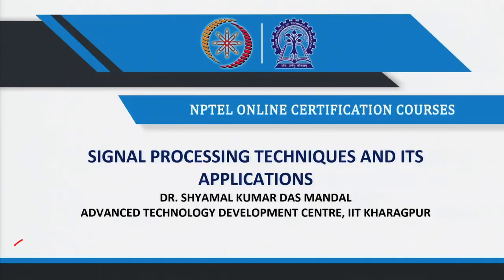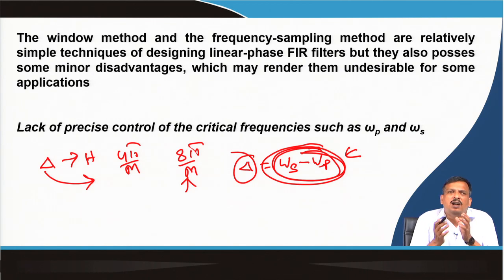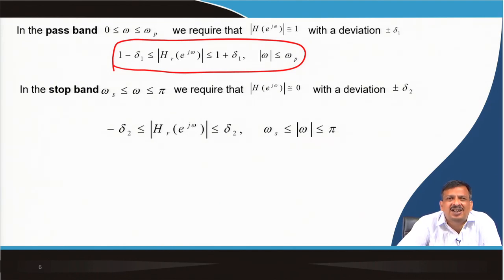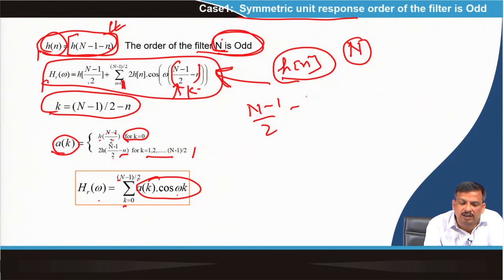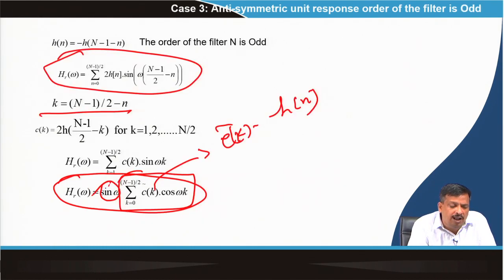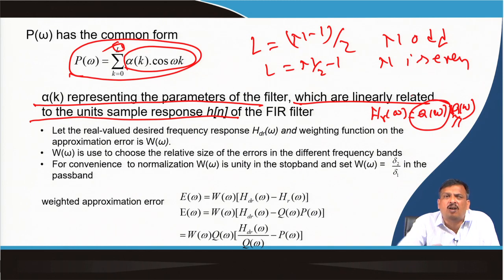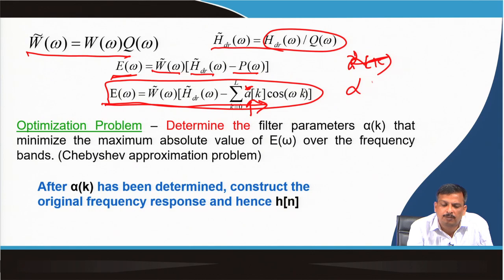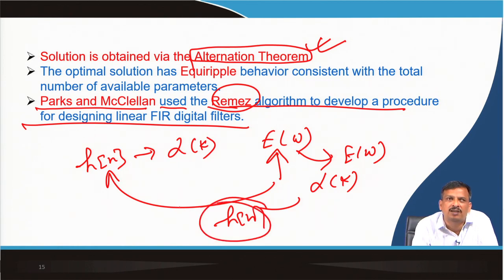Lecture 40 : Design Optimum equiripple Linear-Phase FIR Filters (optimization methods)